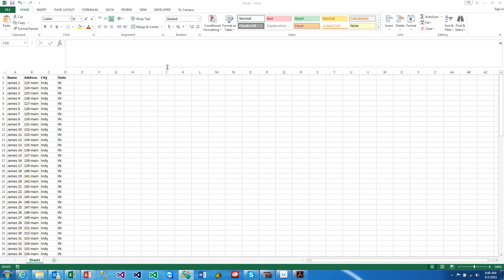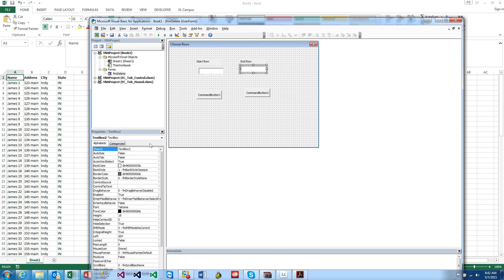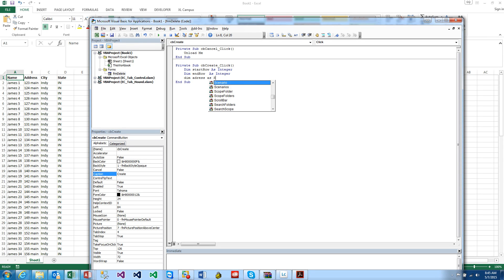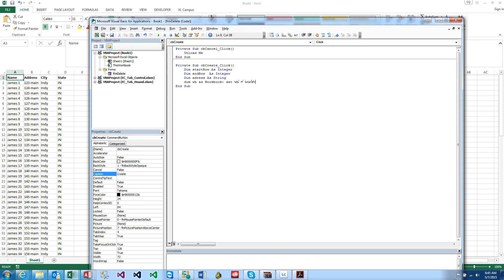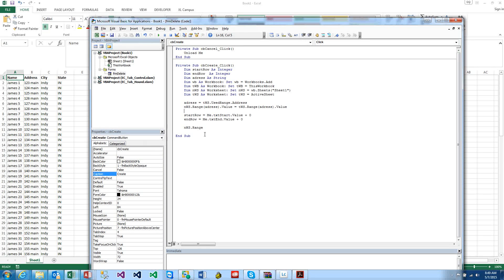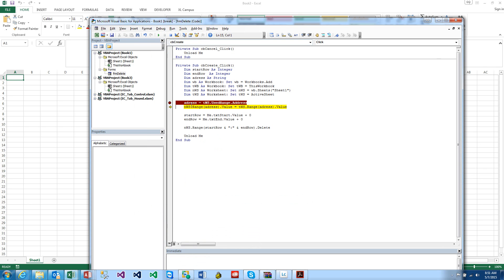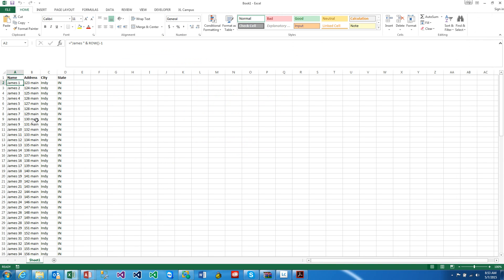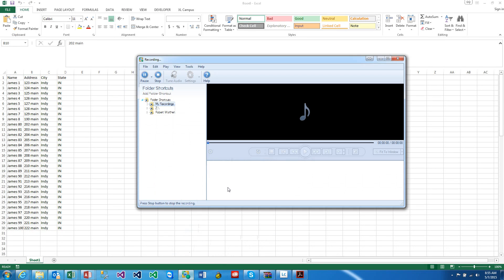Delete Rows Copy Data to New Workbook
I show how to delete multiple rows and copy data to new workbook quickly using VBA